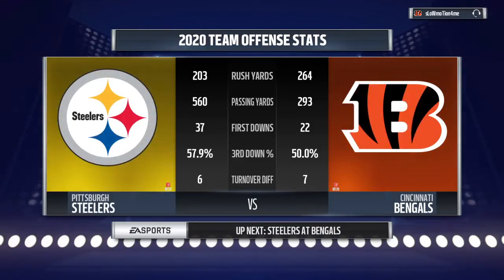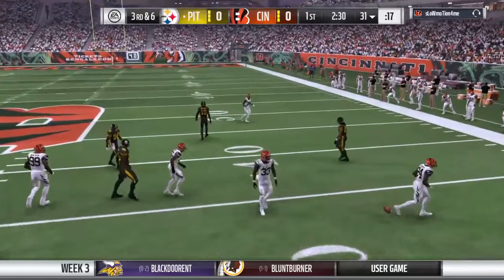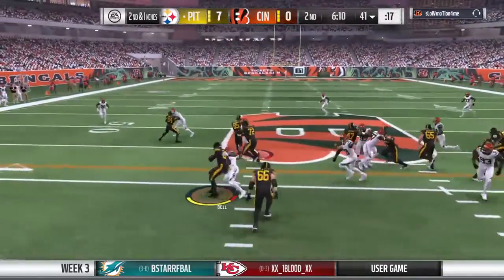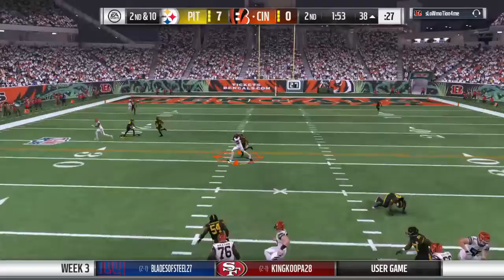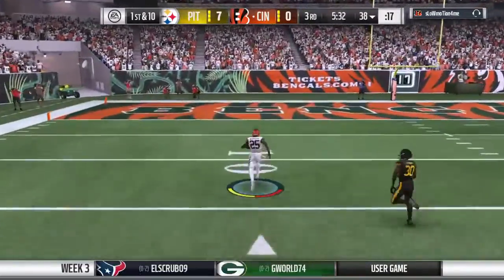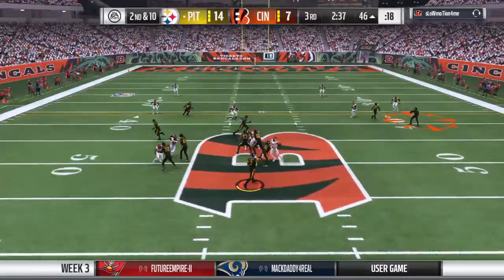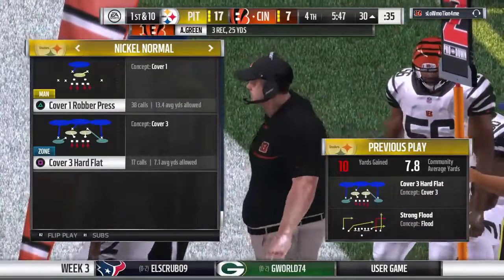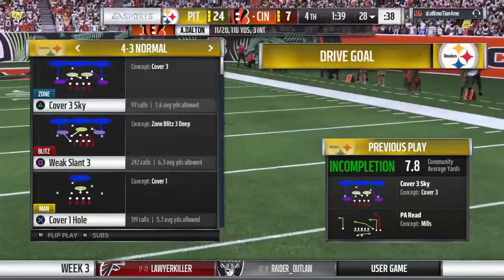john5153's Live PS4 Broadcast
Dedicated to Ben Denny (steelers) sml season 5